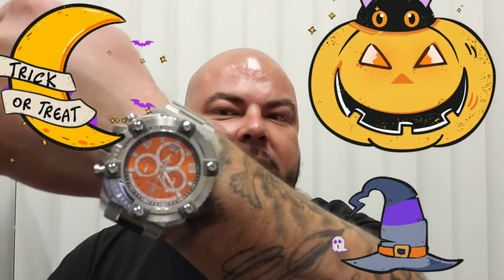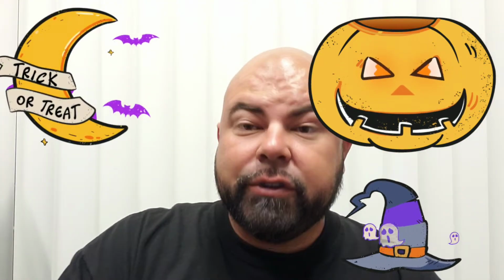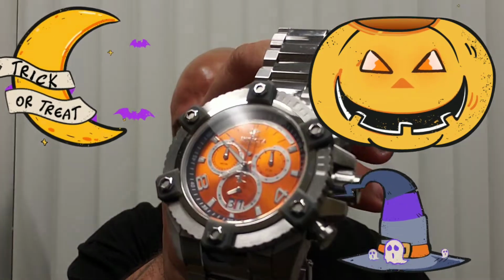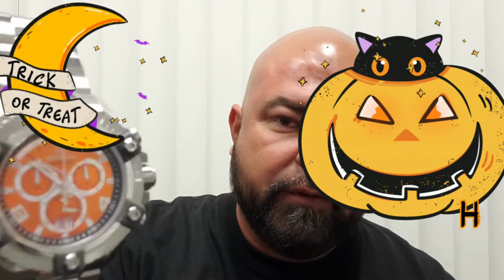Invicta Reserve GRAND OCTANE 80173 HAPPY HALLOWEEN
Invicta Reserve Grand Octane model #80173
56mm case diameter
30mm bracelet width
63mm to the crown
Swiss Made Ronda 8040.F movement
All solid 316L stainless steel
orange dial

Buy your custom beads from M&S Beads on Facebook.